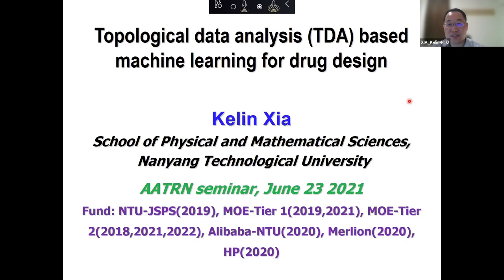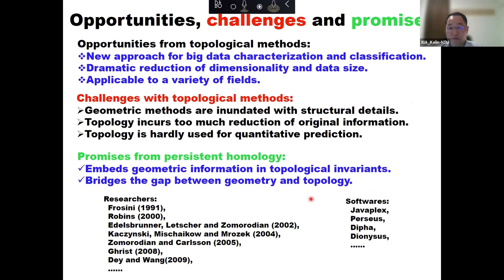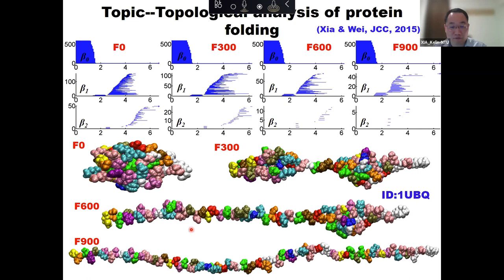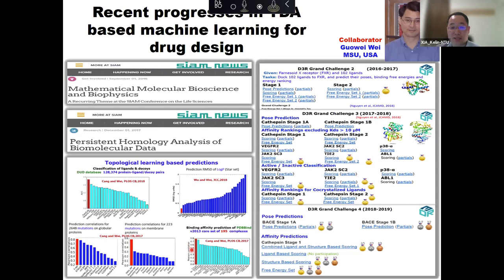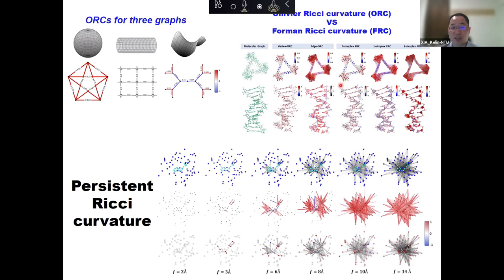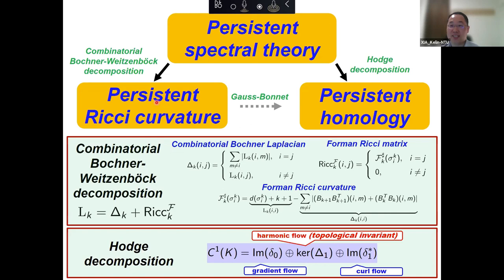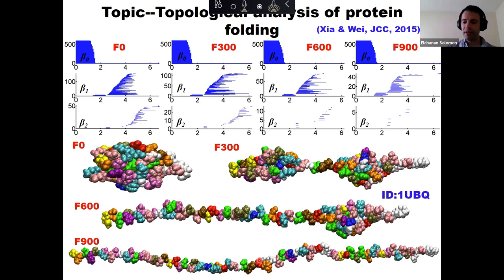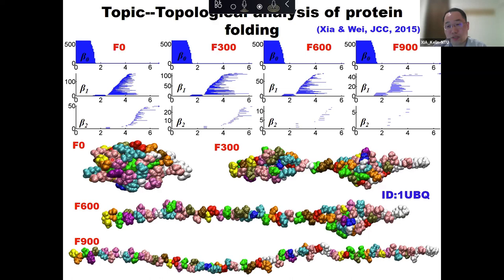Kelin Xia (6/23/21): Topological data analysis (TDA) based machine learning models for drug design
Effective molecular representation is key to the success of machine learning models for drug design. In this talk, we will discuss a series of TDA-related models, including weighted persistent homology, persistent spectral models, and persistent Ricci curvature and their combination with machine learning models. Unlike traditional graph or network models, these persistent models characterize the intrinsic multiscale information and provide molecular representations that balance the data complexity and dimension reduction.  Molecular descriptors can be generated from various persistent attributes and further combined with machine learning models, in particular, random forest, gradient boosting tree, and convolutional neural network, for drug design. Our models have been extensive tested on various databanks, in particular, PDBbind datasets. It has been found that persistent representations based molecular descriptors can dramatically improve the performance of learning models in drug design, and are significantly better than all traditional molecular descriptors.